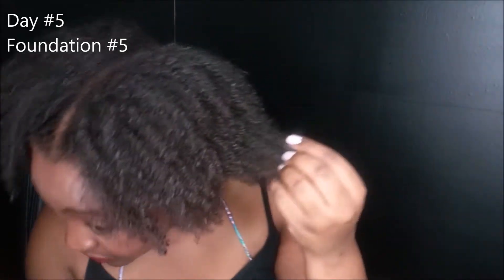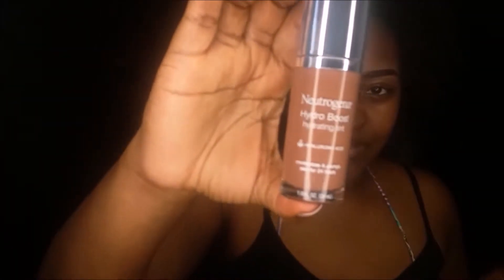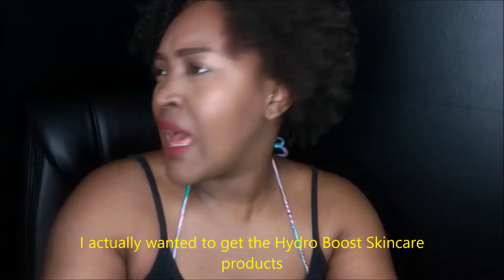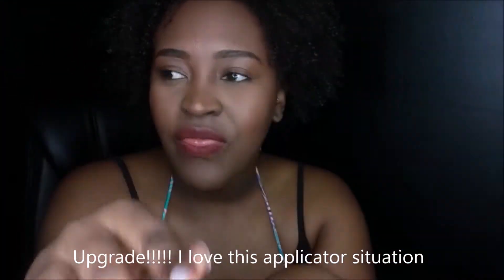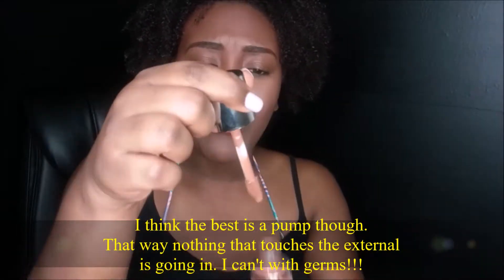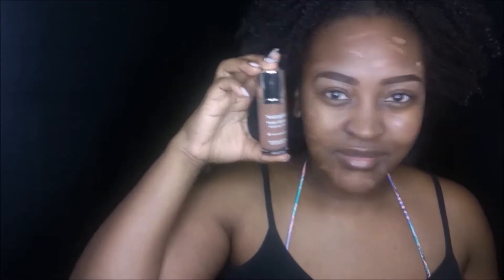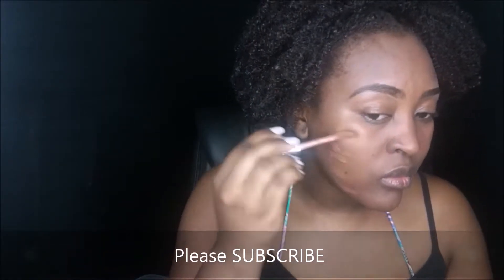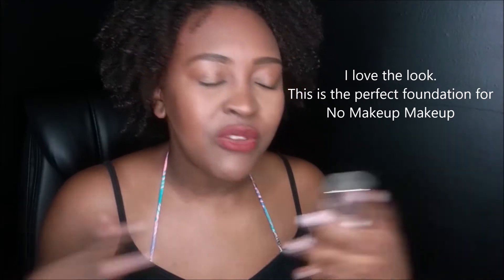Neutrogena Hydro Boost Hydrating Tint Chestnut | YemuDaily | Yemu